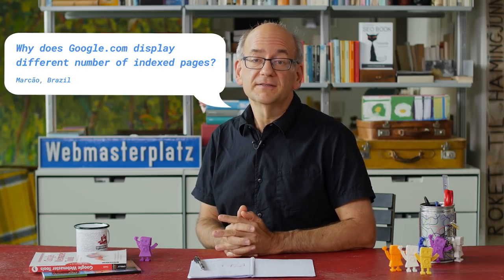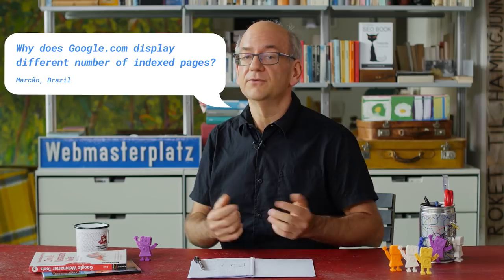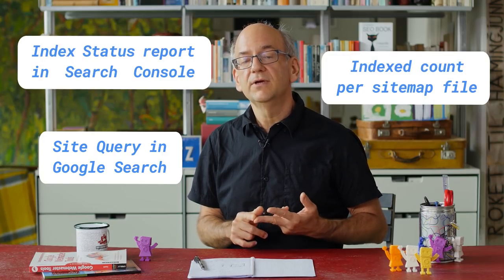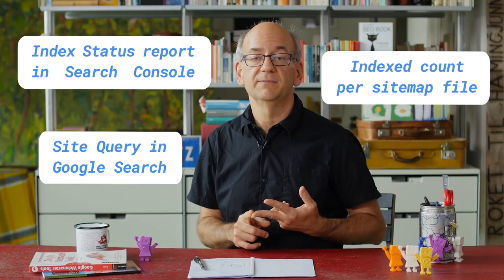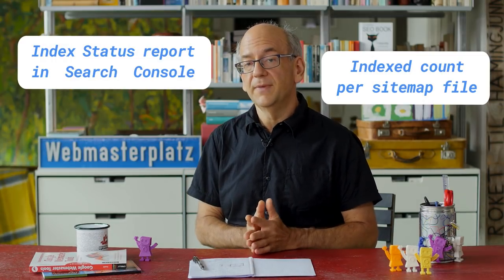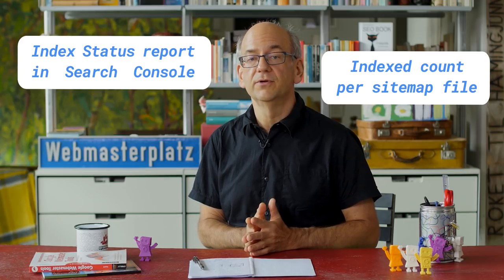Why does the indexed pages count vary?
Marcão Caloteiro from Brazil asked us “Why is the number of pages indexed on the Search Console different than what appears on Google.com?”

In this episode of SEO Snippets, we'll answer that question & provide some useful tips.

If you have a question, be sure to ask it in our Webmaster Help Forum